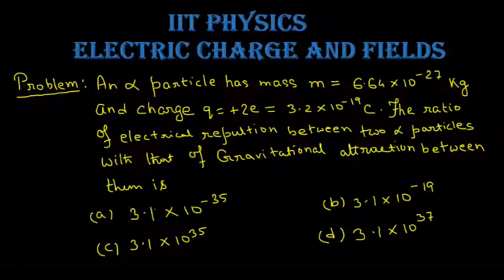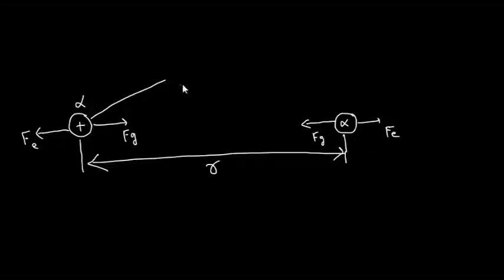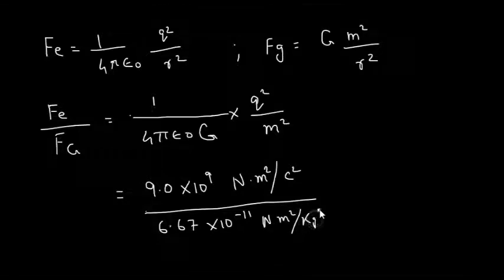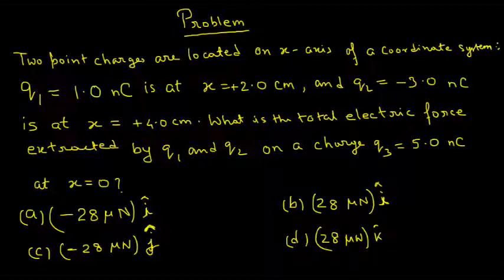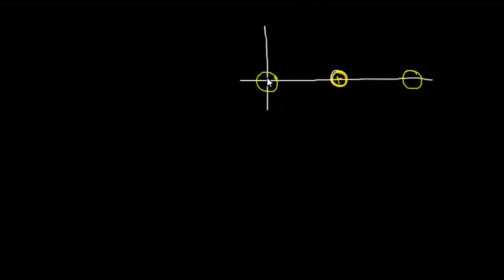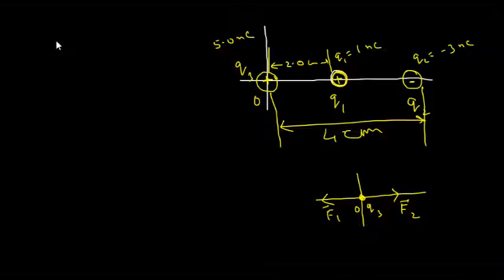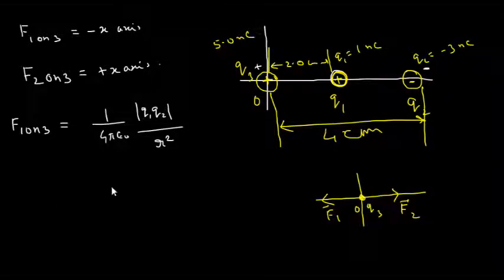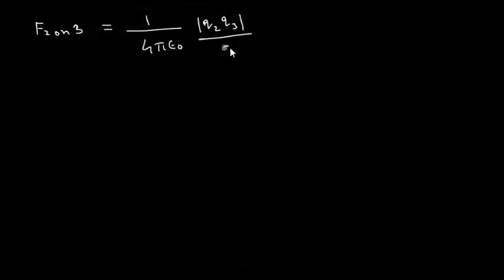Electric Charge and Fields Physics CBSE Class 12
1. Electric Charge and Fields Physics CBSE Class 12
2. CBSE Class 12 Electric Charge and Fields
3. how to solve iit jee physics problems
4. physics numerical for class 12